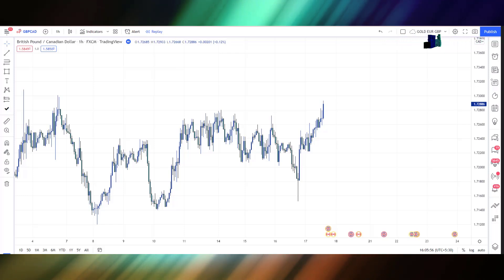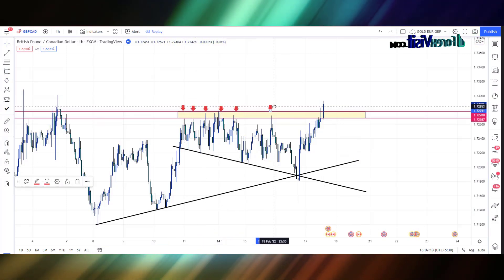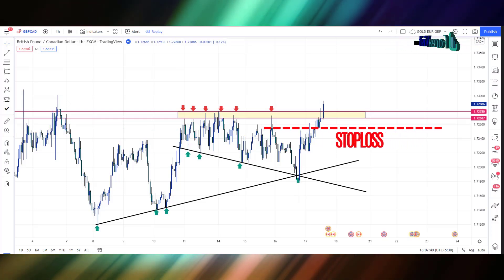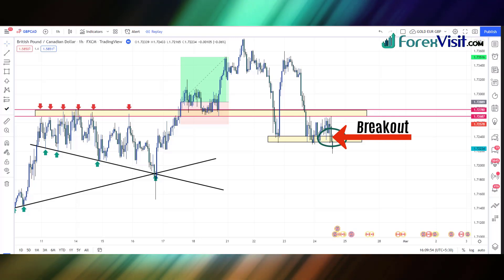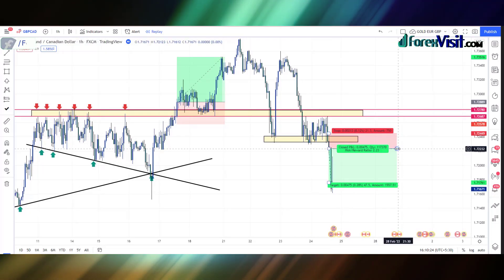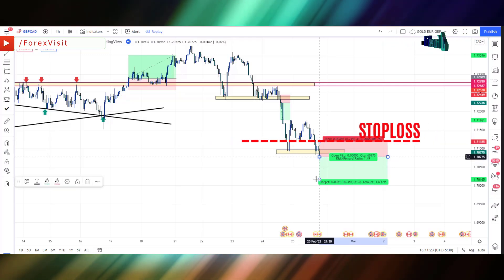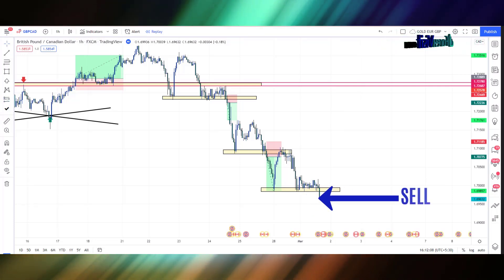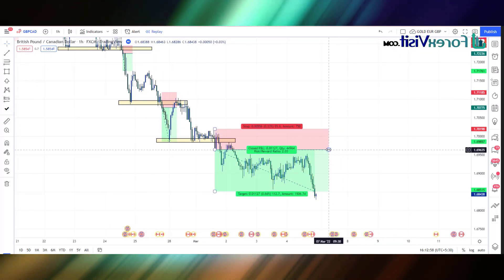The Most Simple and Powerful Technical Analysis Trading Strategy For Scalping Trading Price Action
Simple Forex 15MScalping Trading Strategy: How to Catch 100 Pips a Day?|| Price Action Trading

trendline angles
draw trendlines
trendline trading
trendline drawing
trendline breakout
trendline patterns
trendline breakouts
trendline day trading
trendlines trading
forex trendlines
trend line
trend lines
how to draw trend lines
trend following
currency trading
forex trading live
breakout strategy
trading strategy
trading breakouts
stop-loss hunting
stop hunting
market makers
financial trading
trading strategies
trading systems
trading strategy